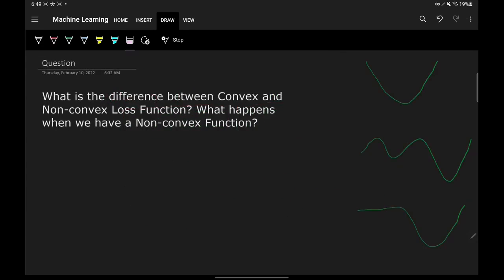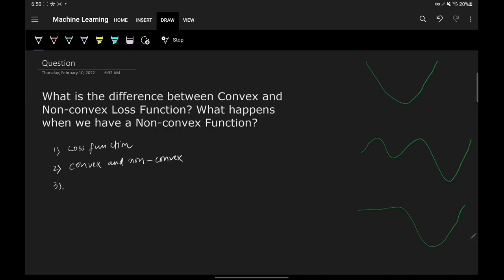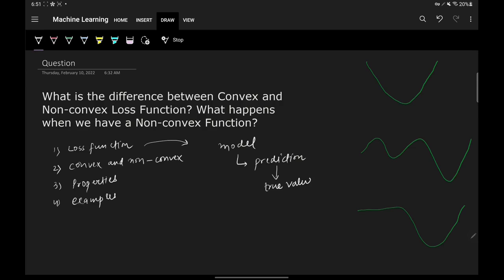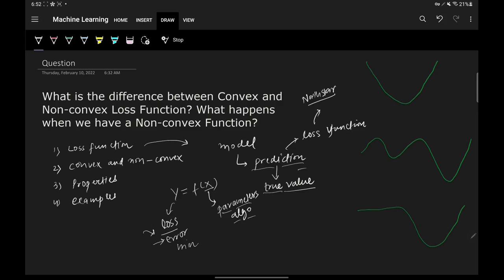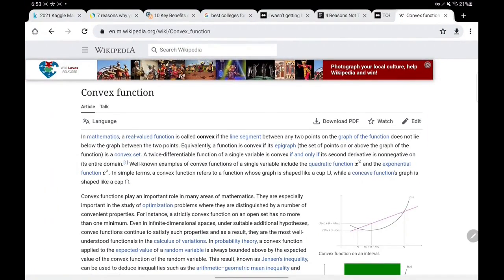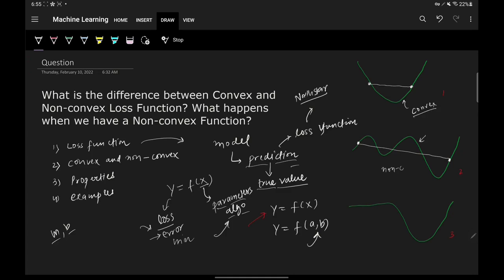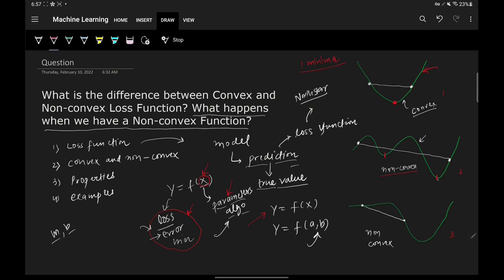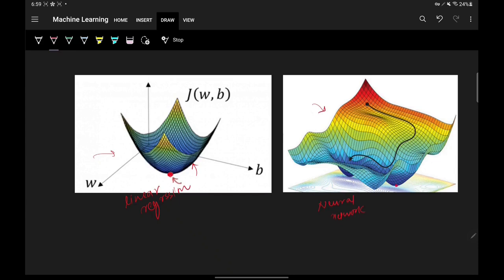Difference between convex & non-convex cost function; what happens when cost function is non-convex?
In this video, we talk about how you can answer the interview question as in the title of the video.